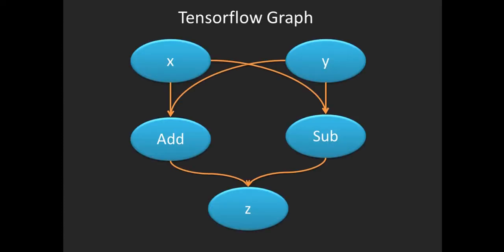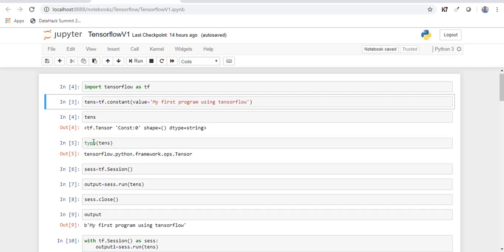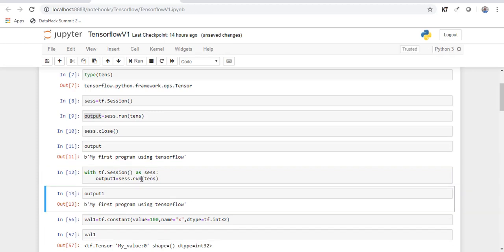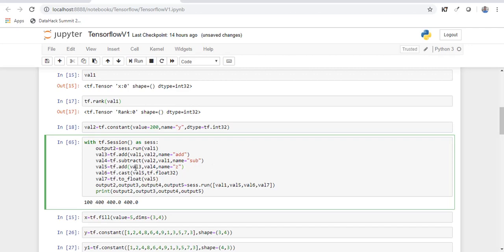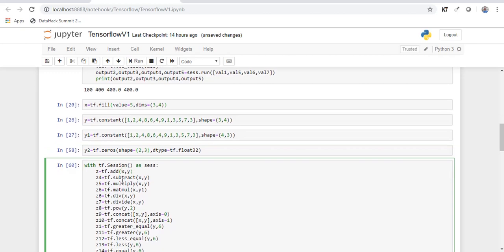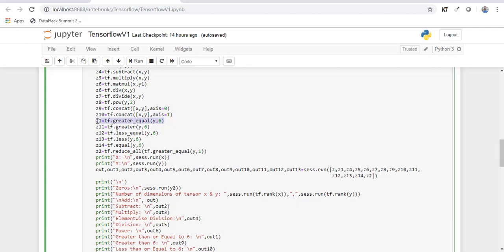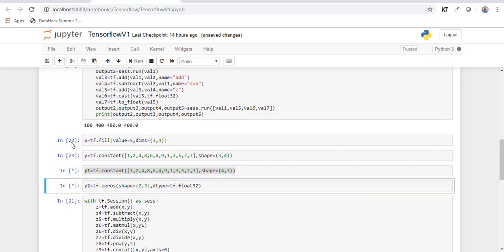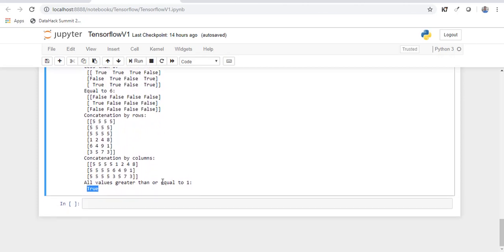Tensorflow constants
This video gives you an overview of Tensorflow and explanation of Tensorflow constants with examples

Pre-Requisites:
Python